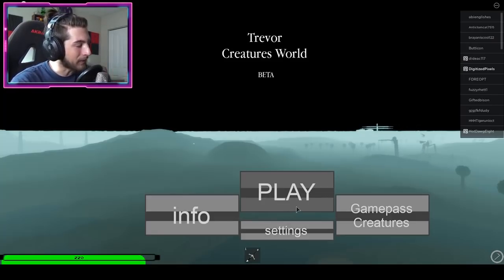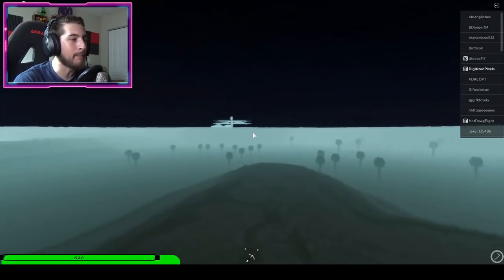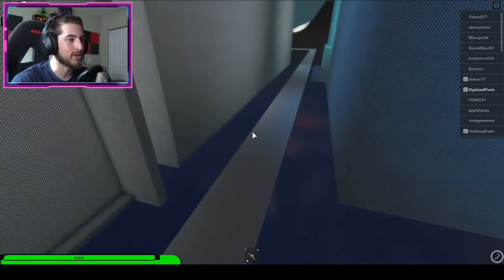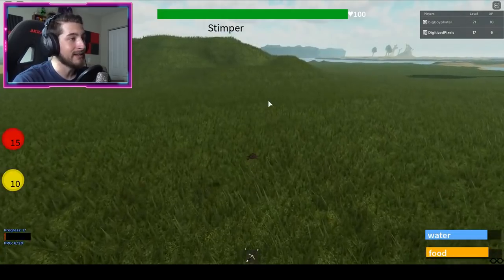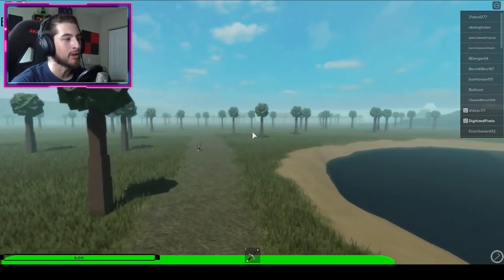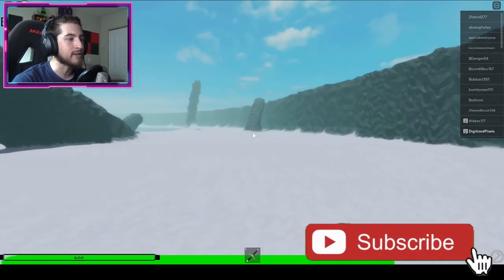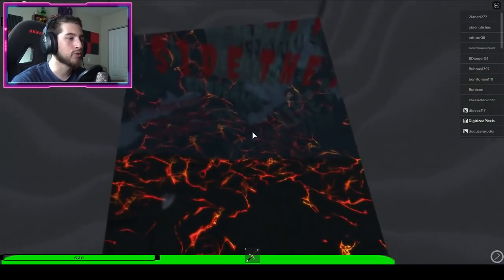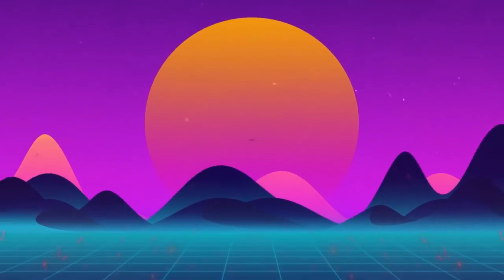How to get "ECHDEATH" BADGE + MORPH/SKIN in TREVOR CREATURES WORLD! - Roblox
In this video, I'll be showing you guys how to get ECHDEATH BADGE + MORPH/SKIN in TREVOR CREATURES WORLD!